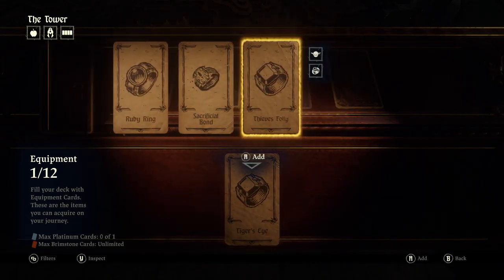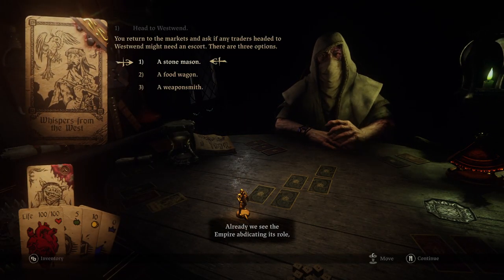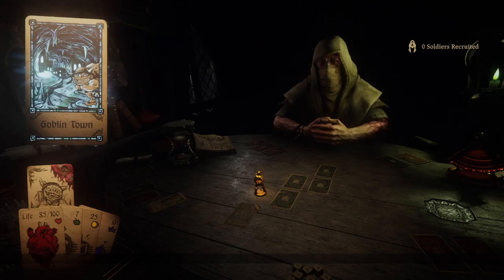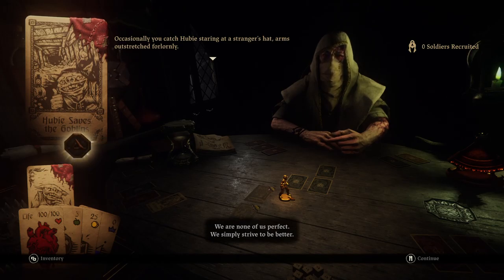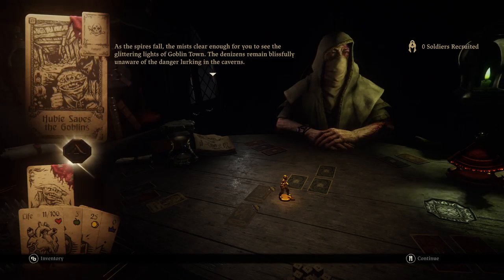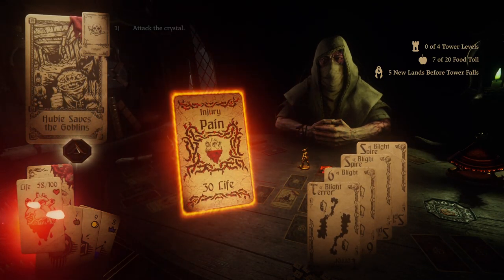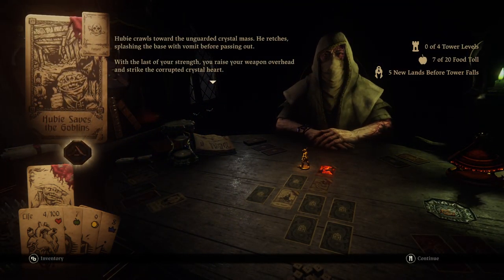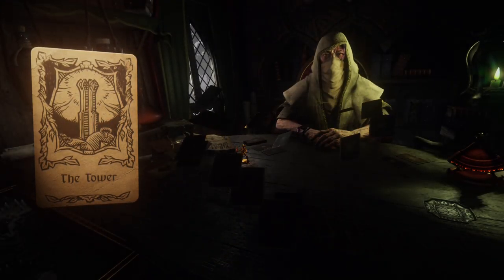Evna Plays Hand of Fate 2 Episode 78 Hubies Story Part 4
🃏 Face Your Destiny | Hand of Fate 2 🎲
Join Evna as we delve into the world of Hand of Fate 2, where the stakes are even higher and the cards hold even more secrets. Continue your adventure in this epic sequel, where you'll face new challenges, confront dangerous foes, and uncover the mysteries of a new dealer. Will you rise to the challenge and alter your fate?

About the Game:
Hand of Fate 2 builds on its predecessor with enhanced gameplay and a more intricate narrative. Craft your deck, engage in real-time combat, and use your strategic skills to overcome a host of new trials and adversaries.